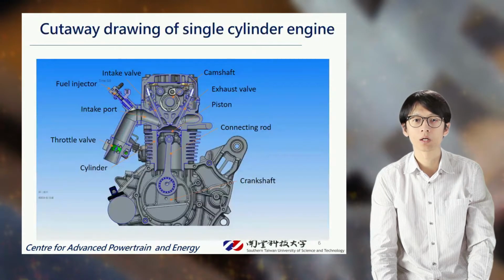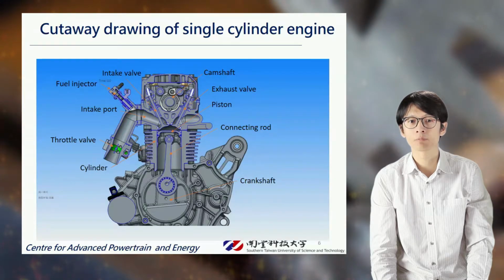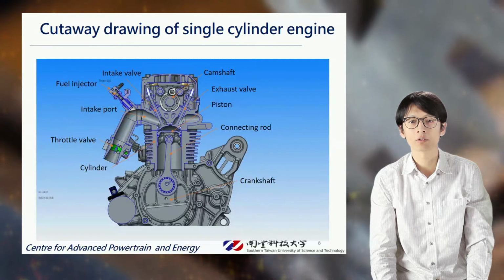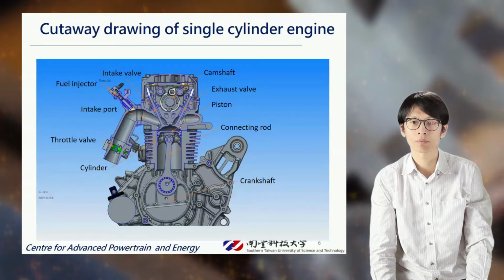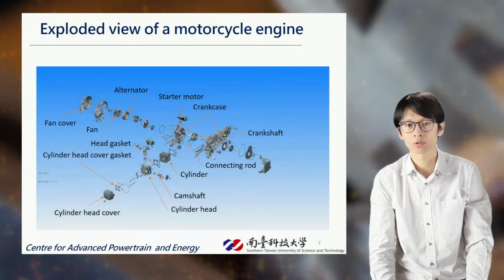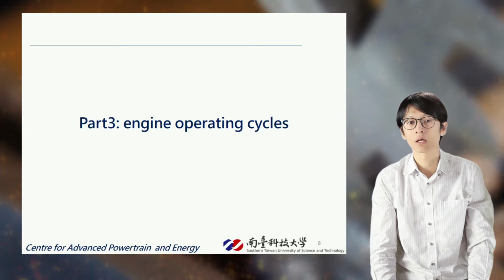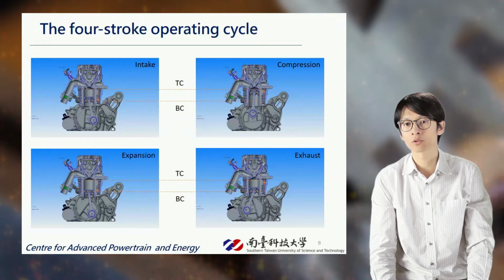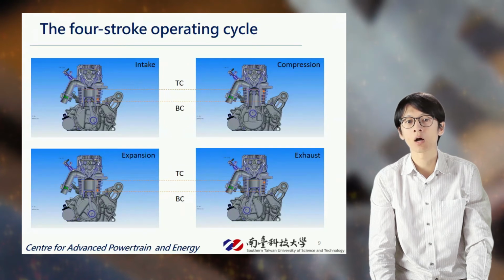Video 6 2